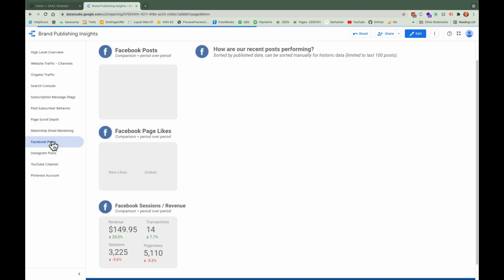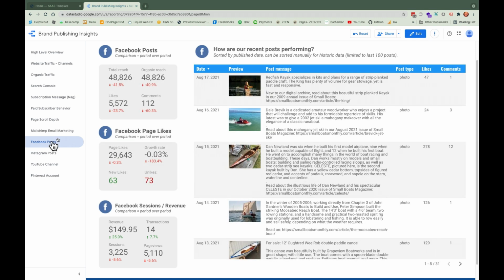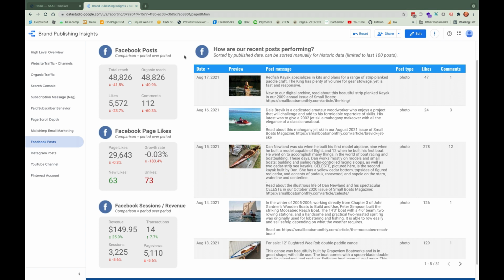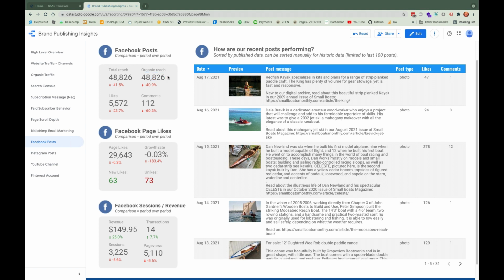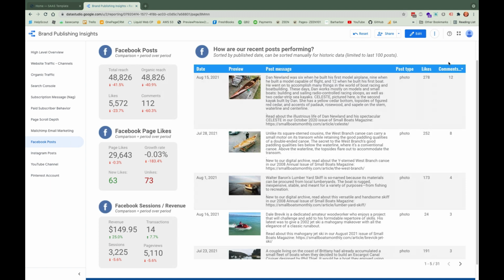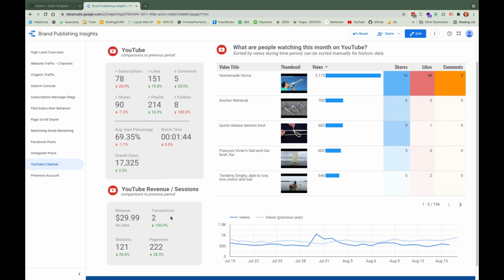Leaky Paywall Insights - Facebook and YouTube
Pete & Wally take you through the  Facebook and YouTube sections of the Leaky Paywall Insights dashboard.

With Insights you will have a new daily stop to see how your subscriptions, content, social and email campaigns are performing. Easily drill down into search, social, and email modules to get a better understanding of what to focus on next.